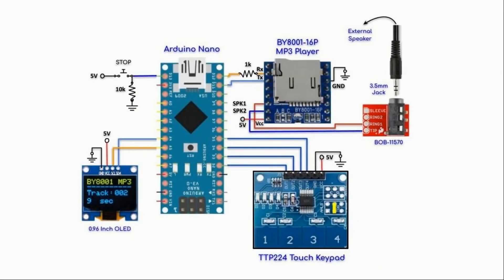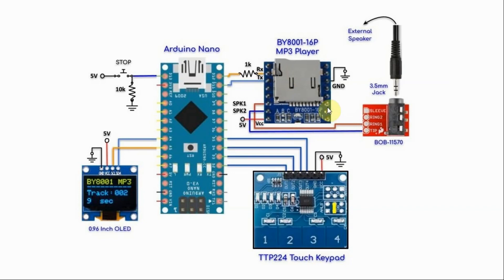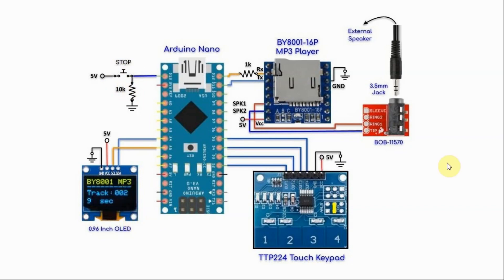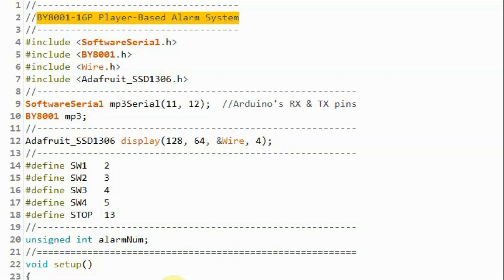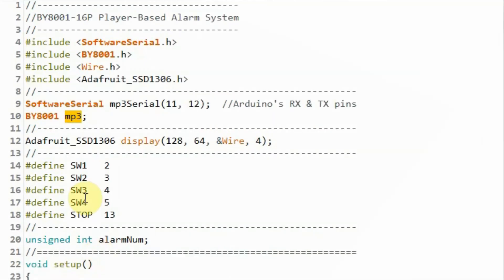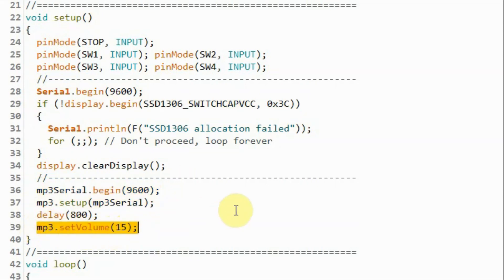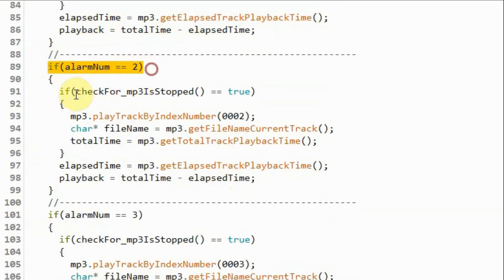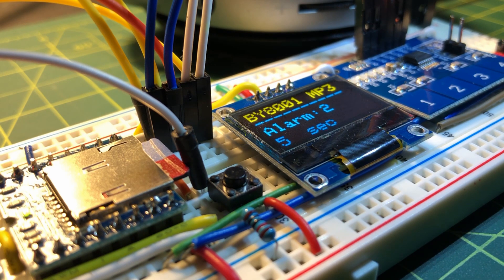BY8001-16P Player-Based Alarm System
Contents:
0:00 Introduction
0:29 Circuit Diagram of Implemented System
1:42 Demonstration
2:28 C++ Sketch
4:35 Future Project: TTP229 & BY8001 Triggering 16 Different Sound Effects